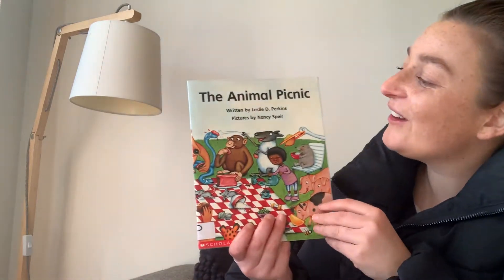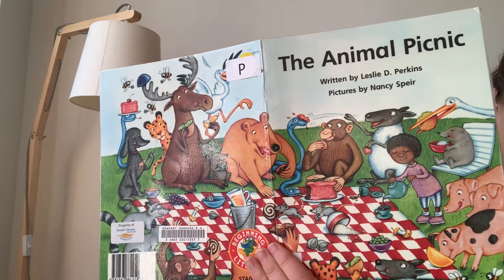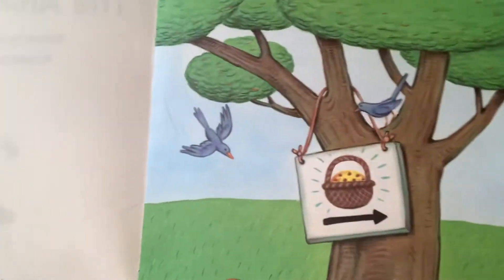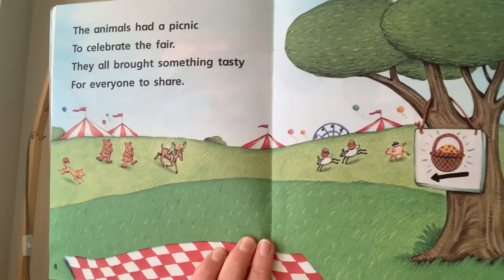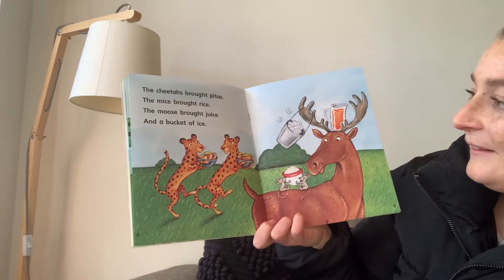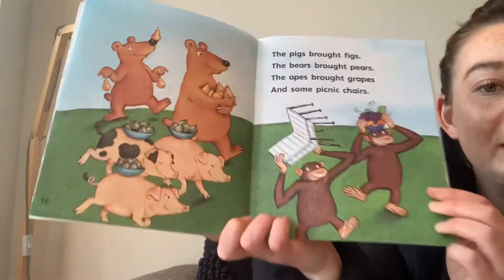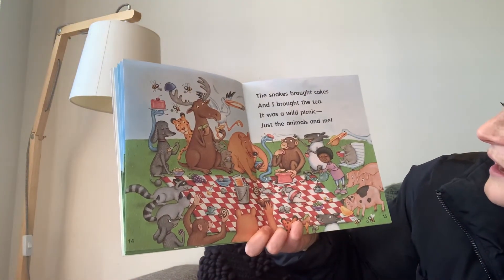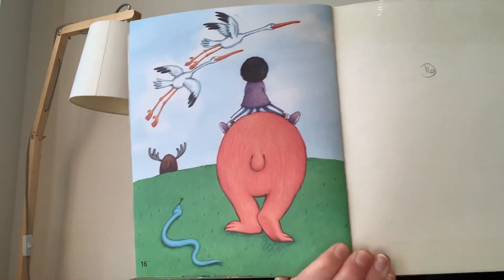The Animal Picnic by Leslie Perkins